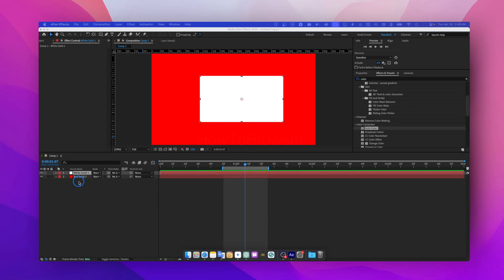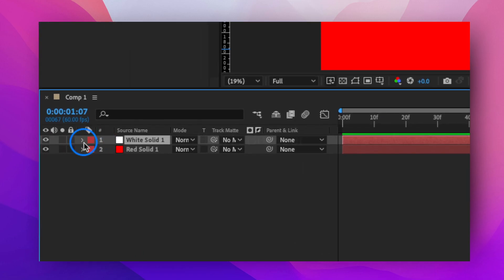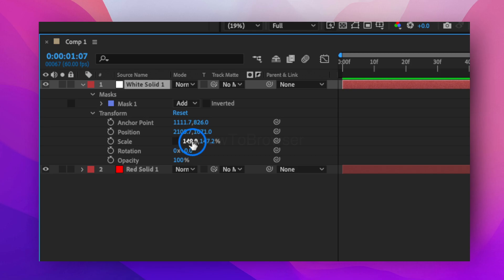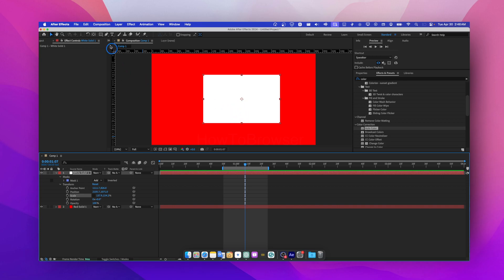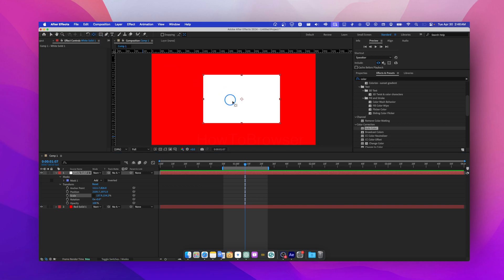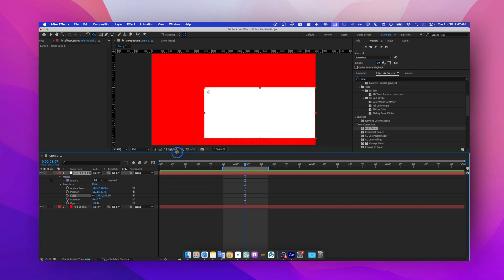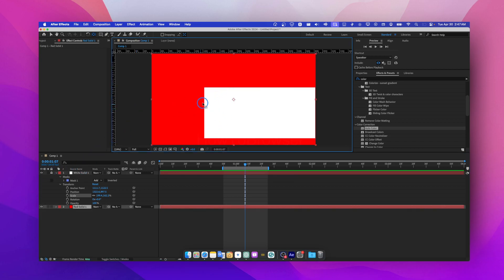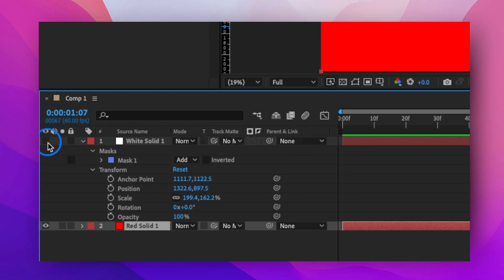After Effects 2024 Why I Cant Able To Change Scale In After Effects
In this after effects tutorial I'm gonna  show you Why I Cant Able To Change Scale In After Effects

Why Cant Change Scale